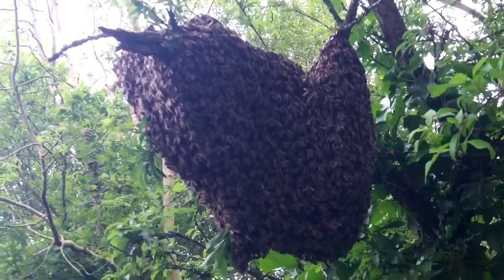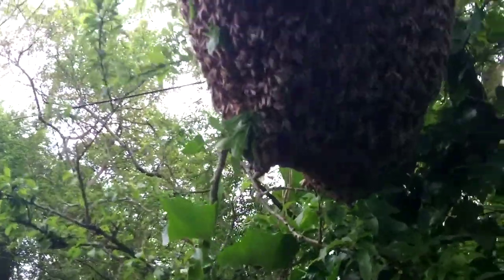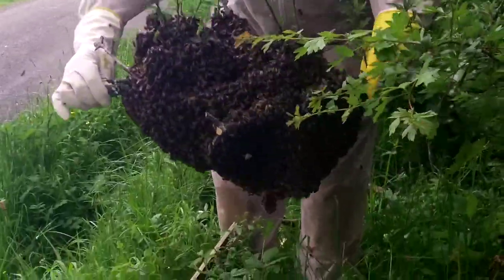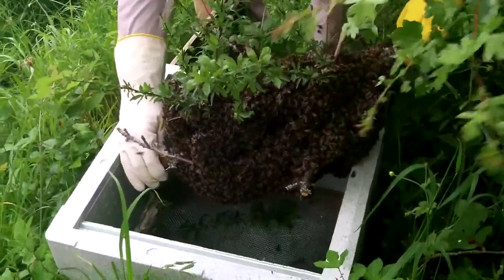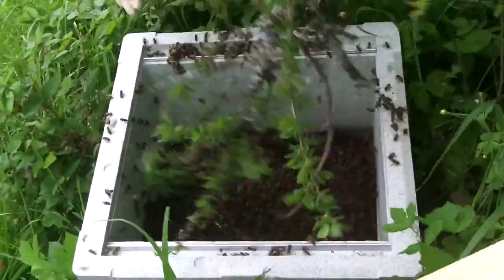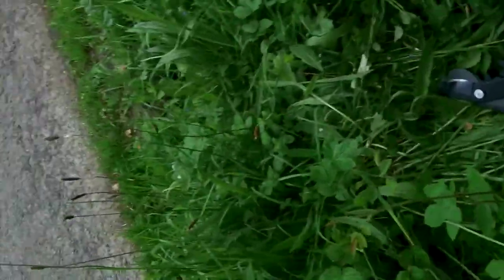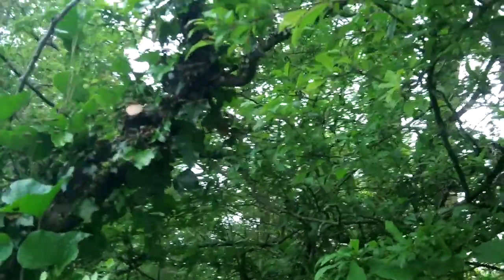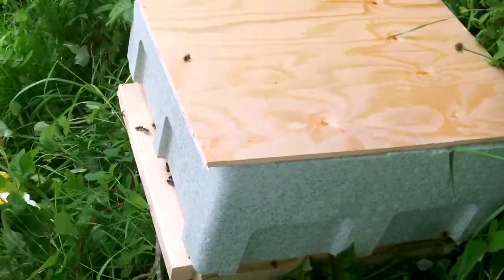Collecting a swarm of bees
Steve noticed these near the farm. quite a big swarm & very active.